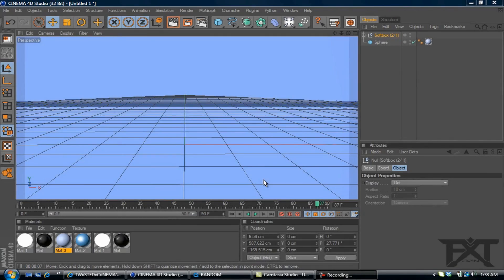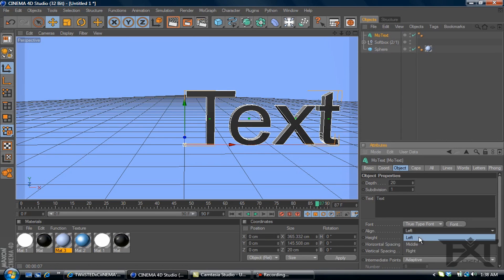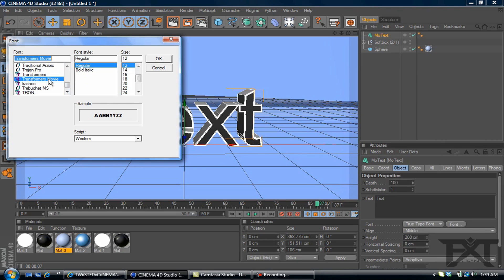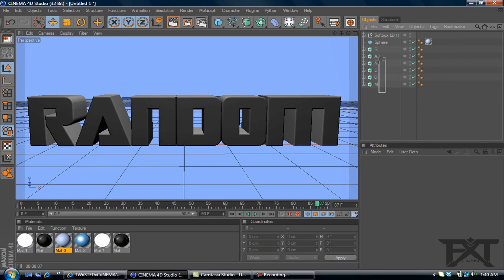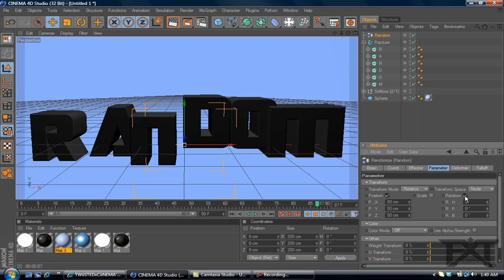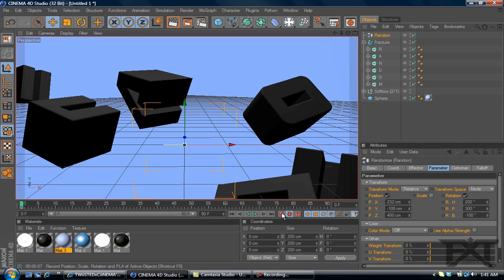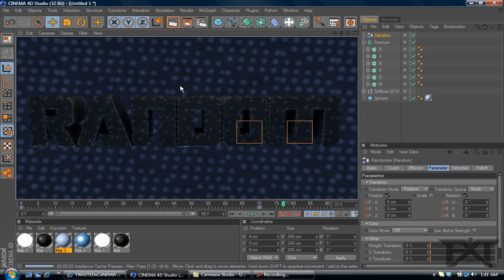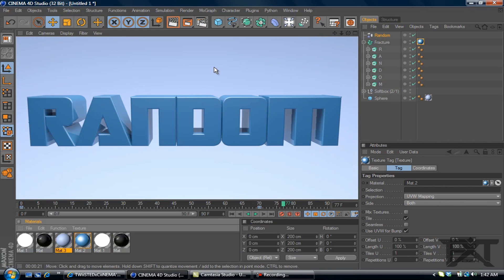"CINEMA 4D TUTORIAL" How to use Random Effector for Text Animation..!!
In this tutorial i show you how to use Fracture and Random Effector to animate your text.